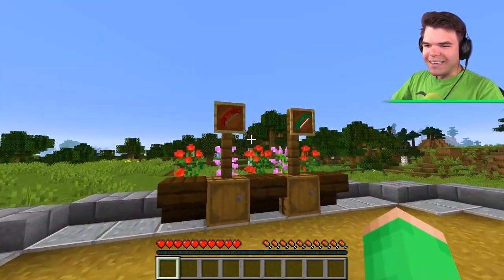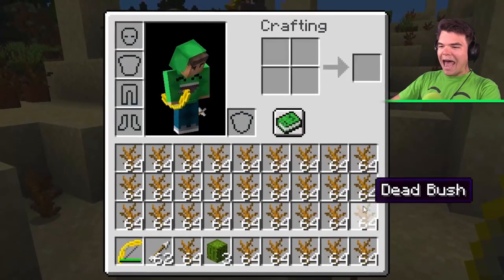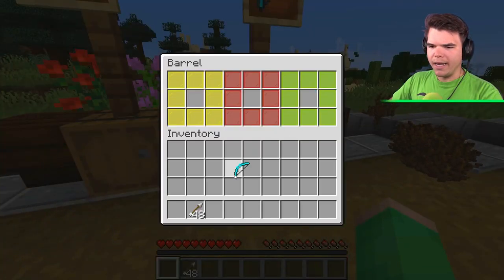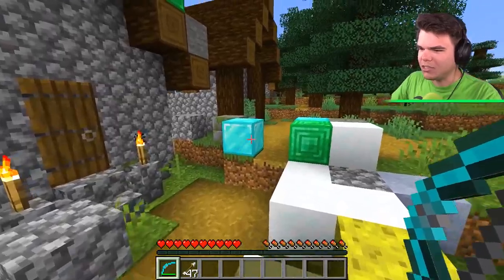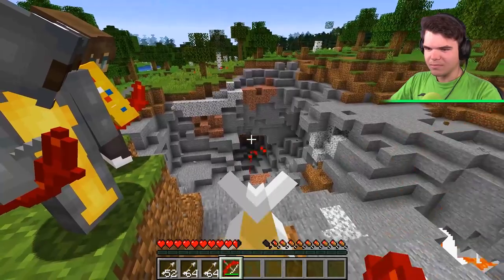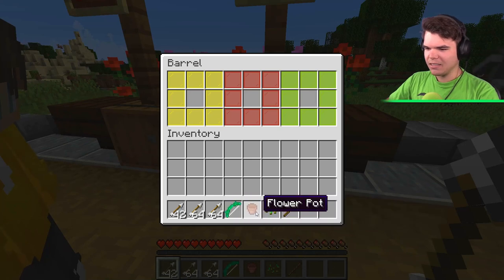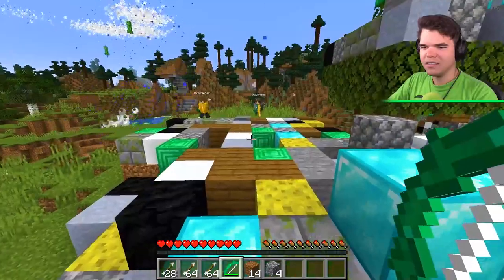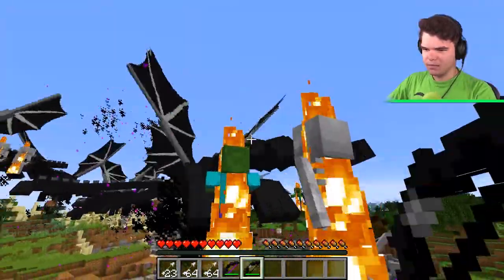I Found A BOW That SPAWNS ENDER DRAGONS! (Minecraft)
🛒 MERCHANDISE!